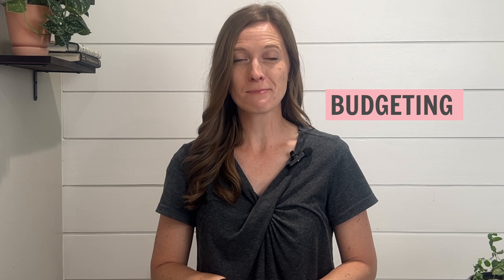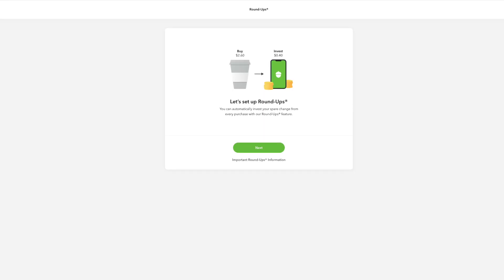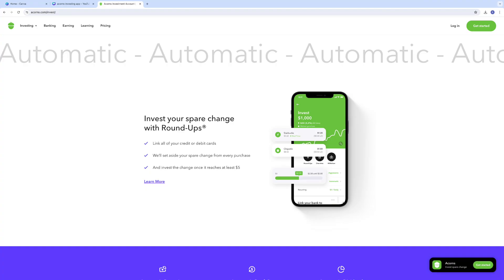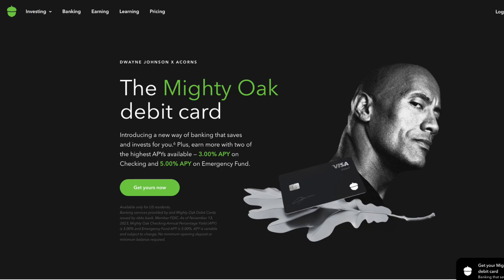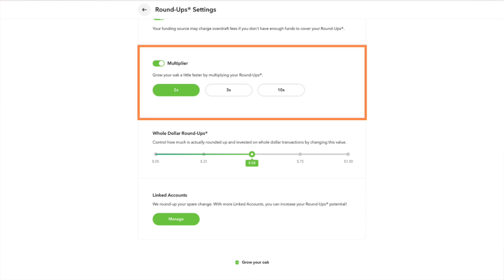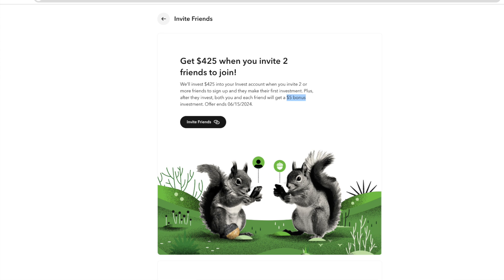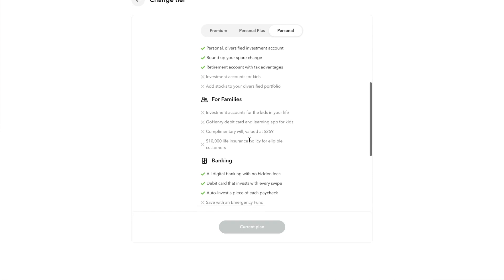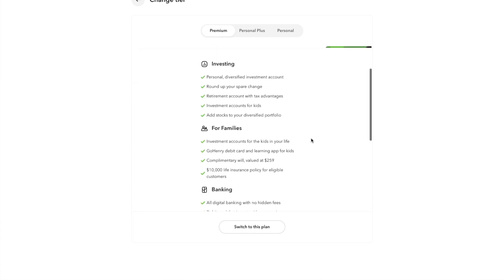Acorns Investing App Review 2024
Here is a review of the Acorns investing app.  Click ‘more' to see my recommended money tools.